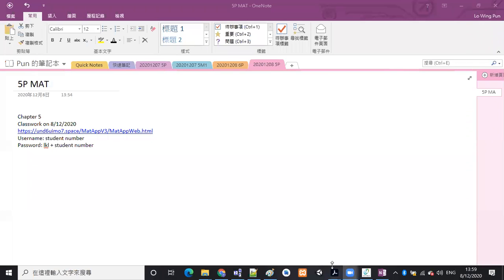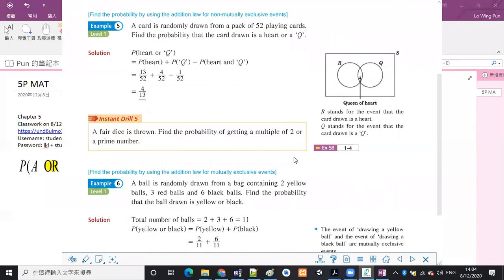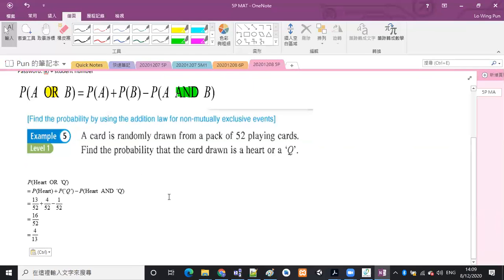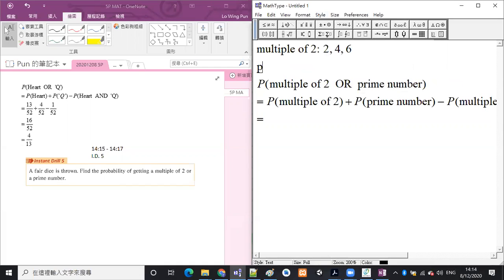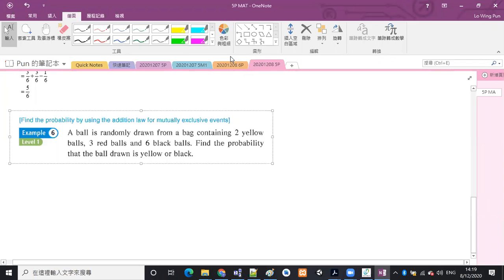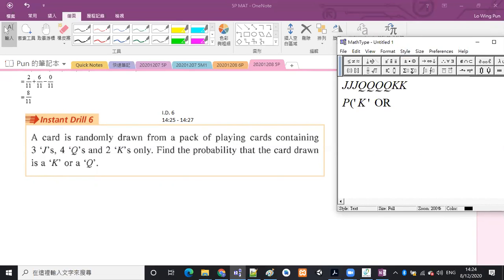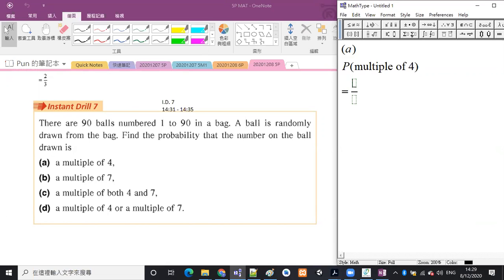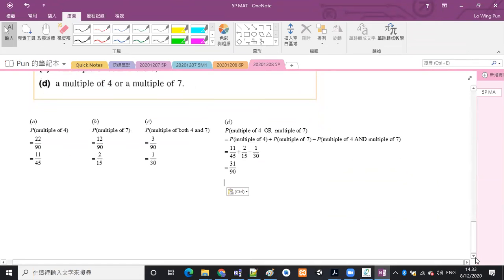20201208 5P MAT